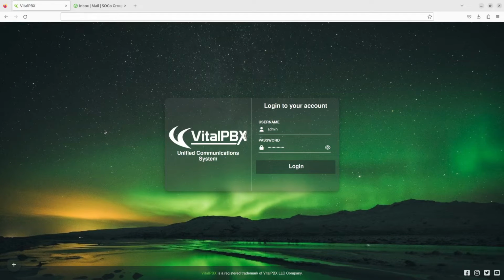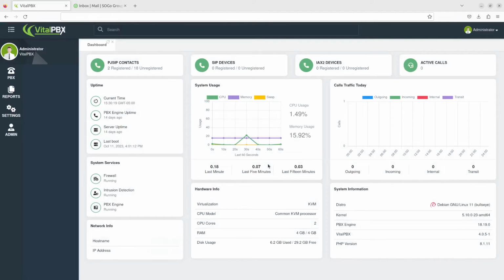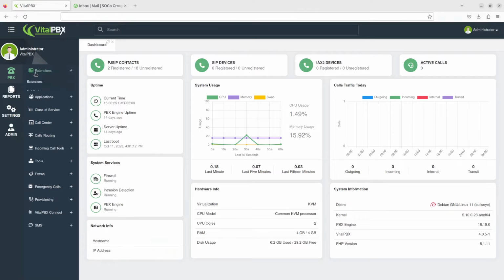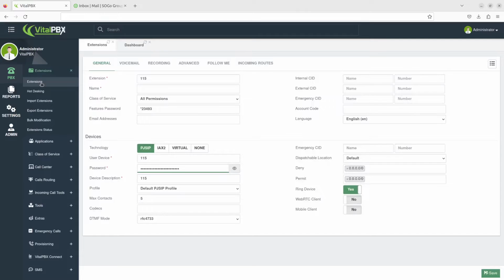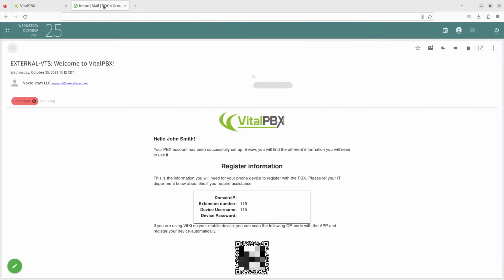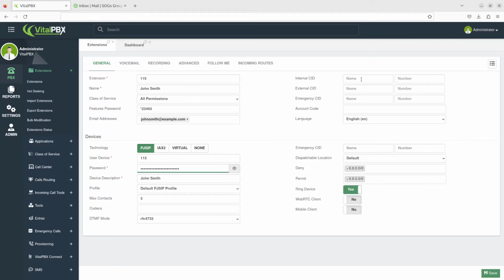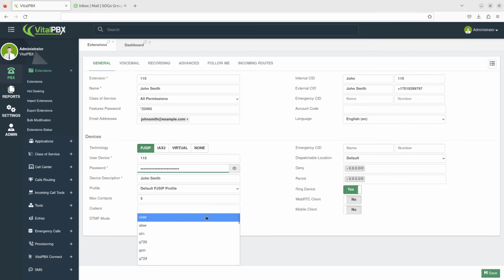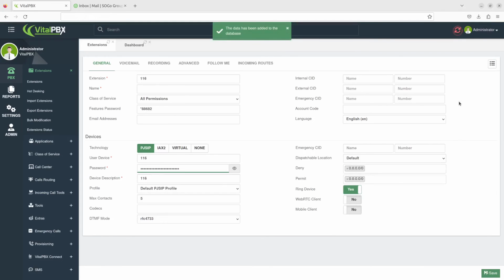VitalPBX Quick Start Guide - Extension Setup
This video demonstrates how to create an extension in the VitalPBX phone system.